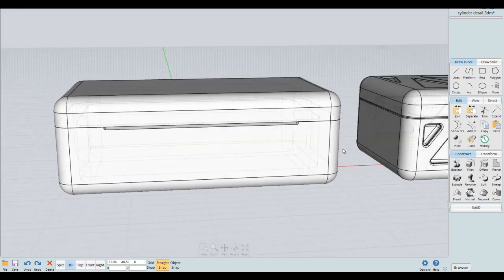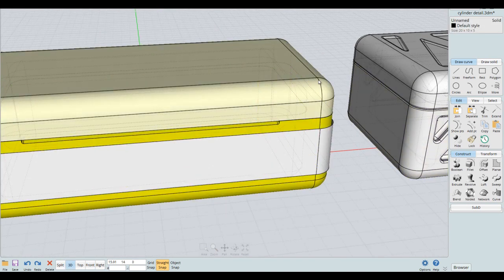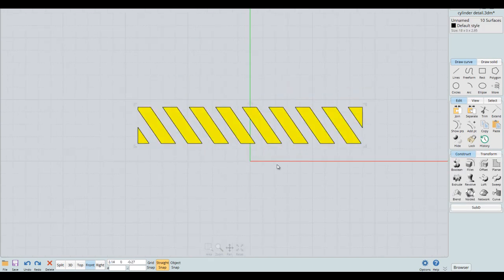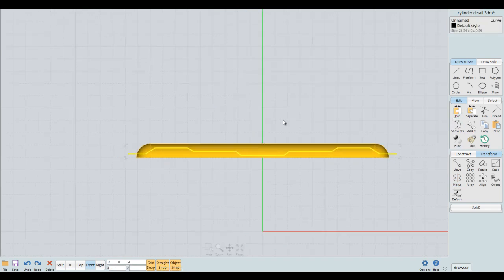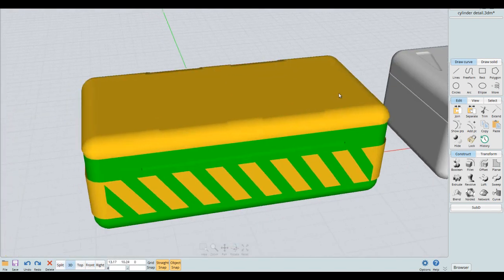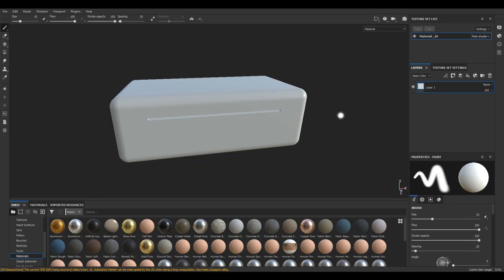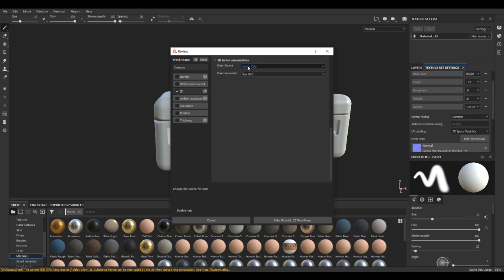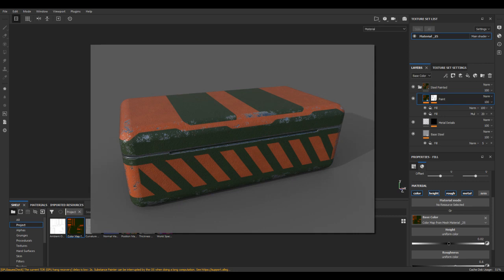Arrimus 3D - Bake Color Scheme Using Geometry